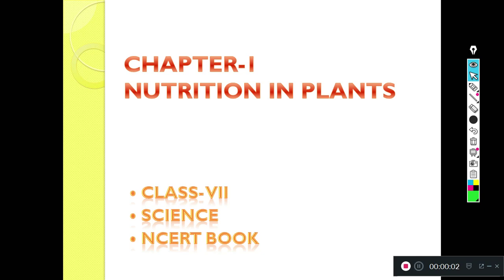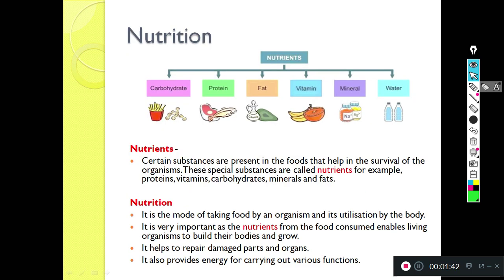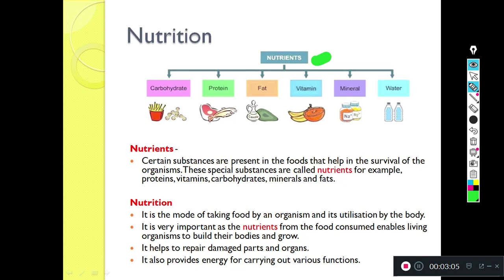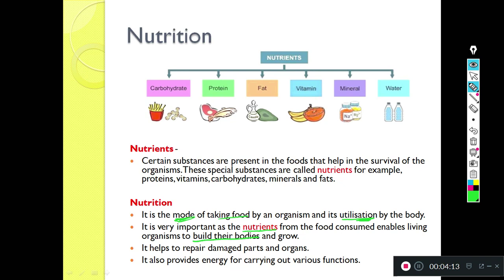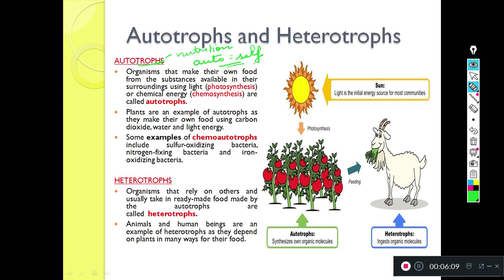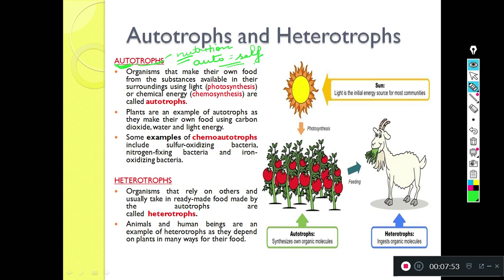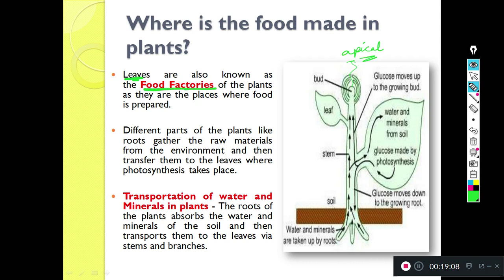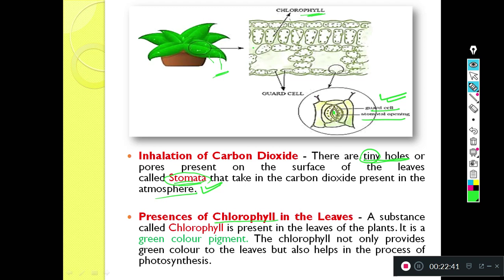NCERT CLASS-7 CHAPTER-1 NUTRITION IN PLANTS PART-1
NCERT CLASS-7 CHAPTER-1 NUTRITION IN PLANTS
AUTOTROPHS, HETEROTROPHS, PHOTOSYNTHESIS, STOMATA
PROCESS OF PHOTOSYNTHESIS EXPLAINED